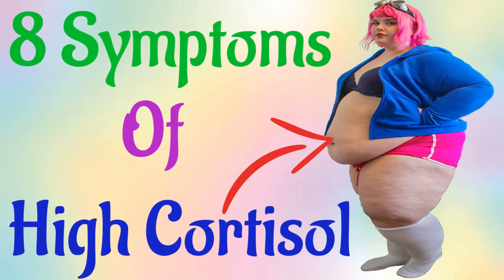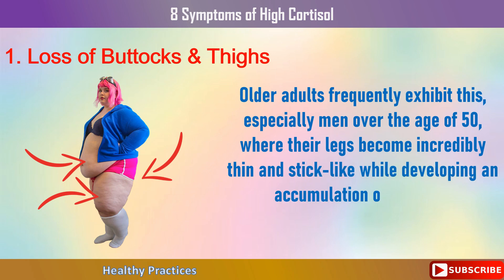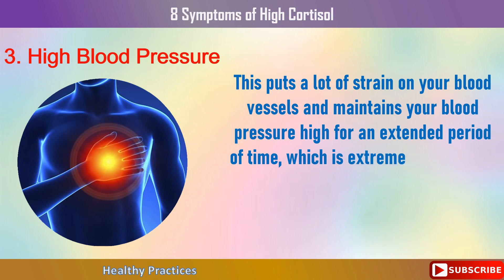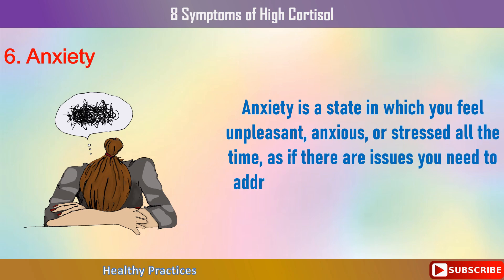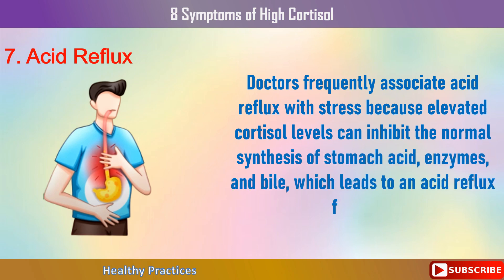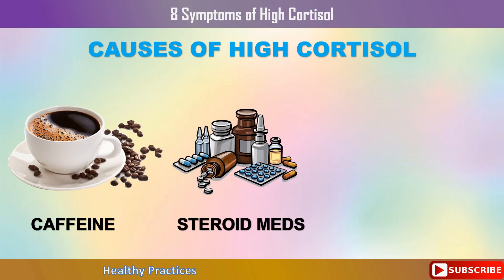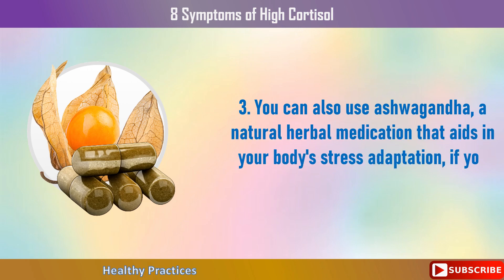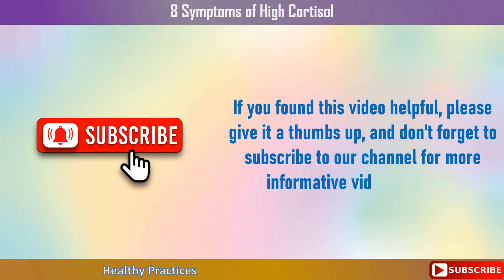Top 8 Symptoms of High Cortisol Levels Healthy Practices 26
Top 8 Symptoms of High Cortisol Levels

An important hormone called cortisol is involved in a variety of bodily processes, including managing blood sugar levels, maintaining metabolism, and regulating body clock.

However, elevated cortisol levels for an extended period of time can result in serious health issues like persistent anxiety, trouble sleeping, and muscle loss, particularly in the thighs and legs.

In this video, we'll examine the top 8 indicators of excessive cortisol, including acid reflux, waking up between two and three in the morning, thigh muscle loss, and more. Additionally, you'll discover how to naturally lower your cortisol levels at home to restore balance and learn about cortisol tests.

Graphics Credits: Heathy Practices

-I send you best wishes for health, fortune, and happiness.